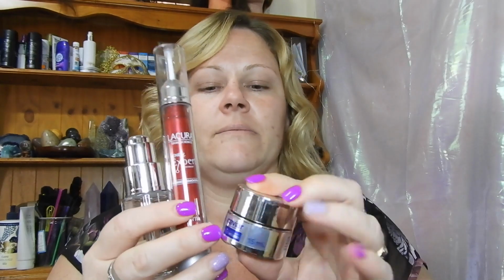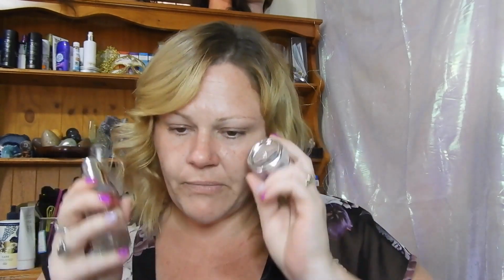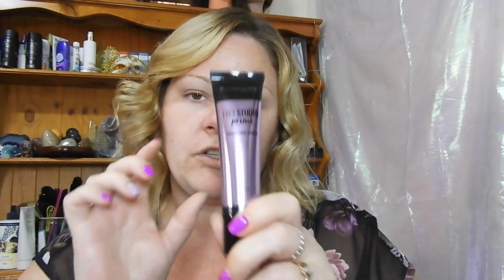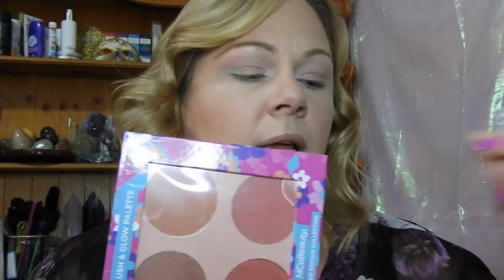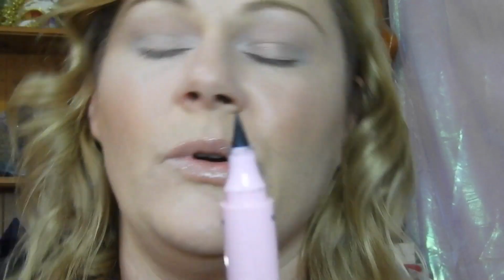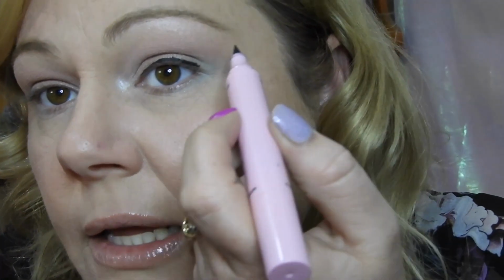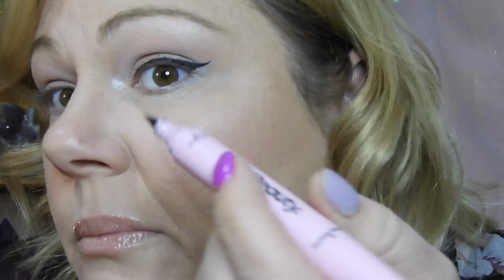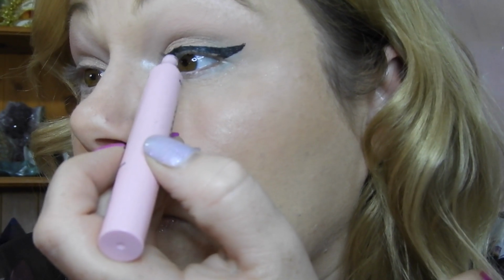How I do my EYELINER | SUBSCRIBER'S REQUESTS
In this video, I share how I do my eyeliner. There's no right way or wrong way to do makeup, as long as it makes you happy, that's all that matters!
I'm sure as my experience in makeup techniques grows, my eyeliner application and technique will improve, but for now, this is how I do it and the result makes me feel happy!!

I'm always open to suggestion and positive criticism, so If you have any tips or suggestions on how I could improve my technique, please do share it it the comment section!
I hope you enjoy my first attempt at showing my techniques! lol

Send me cute stuff!
555 Deakin Ave
Mildura Victoria
Australia 3500